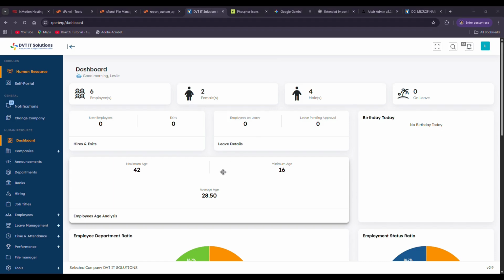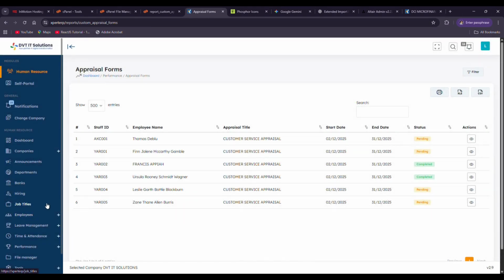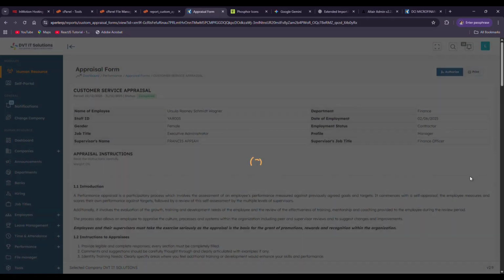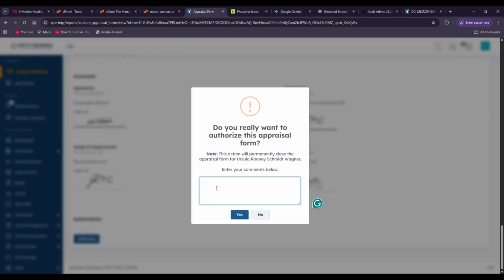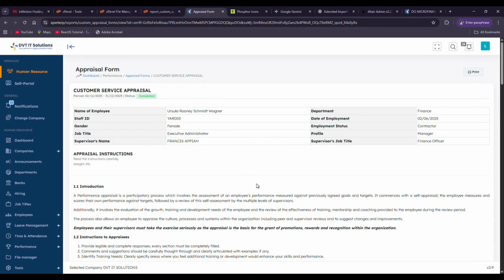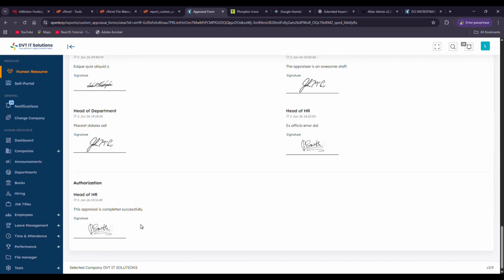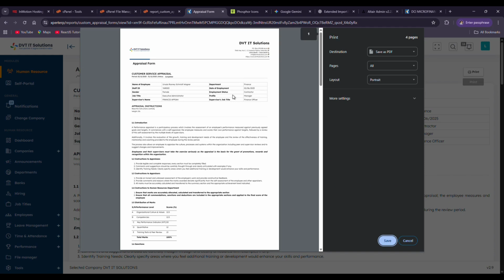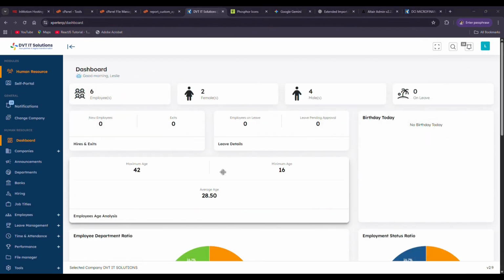XpertERP Guide: Reviewing and Authorizing Employee Appraisals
Master the final step of the performance review cycle in XpertERP! In this tutorial, we walk you through the simple process of reviewing, commenting on, and authorizing Custom Appraisal Forms within the HR module.

Whether you are a Department Head or an HR Manager, this video ensures you can confidently finalize employee evaluations and maintain accurate records for your organization.

In this video, you will learn:
👉How to navigate to the Custom Appraisal Reports.
👉How to identify the status of pending appraisals.
👉The process of reviewing responses and adding final manager comments.
👉How to generate a physical printout for your records.

Timestamps
0:00 – Introduction: Finalizing Appraisals in XpertERP
0:30 – Navigating to the HR Reports Menu
0:47 – Locating Completed Appraisal Forms
1:06 – Reviewing Employee Responses
1:13 – Authorizing the Form & Adding Final Comments
1:30 – How to Print the Authorized Document
1:39 – Conclusion & Next Steps